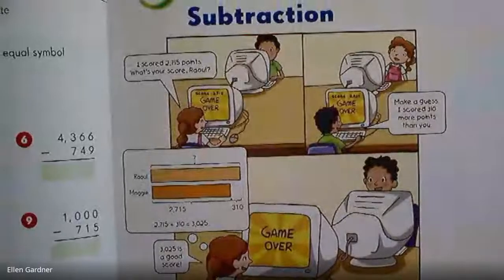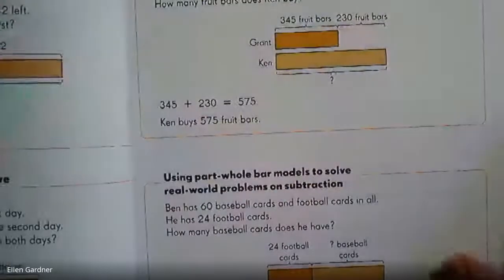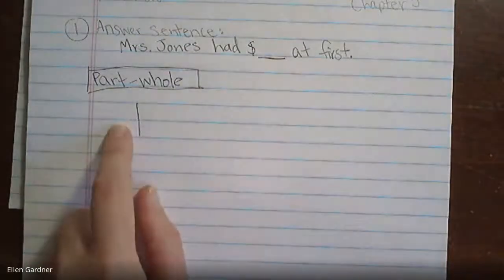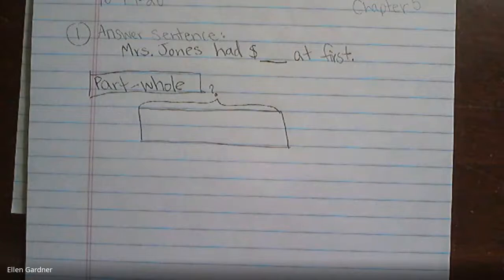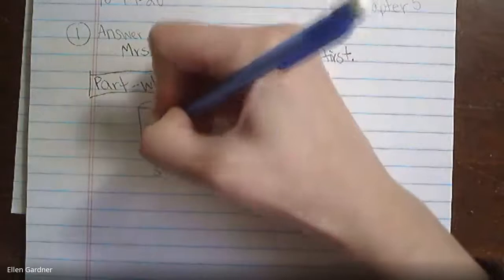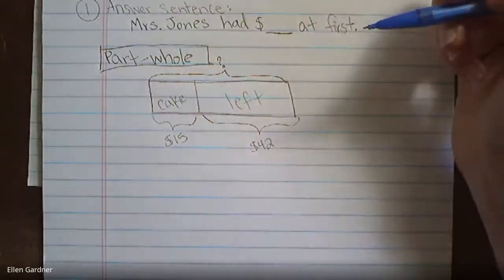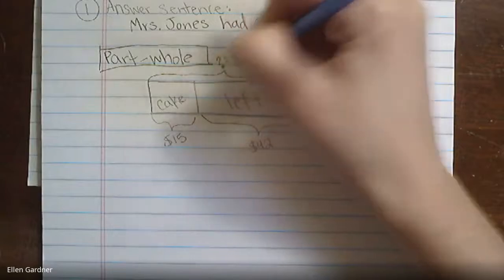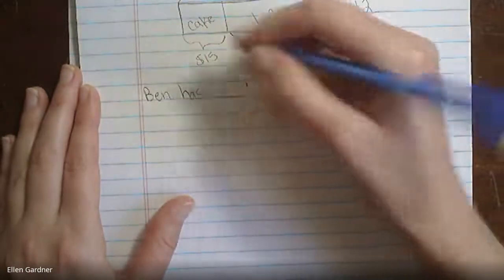Math lesson 10/19